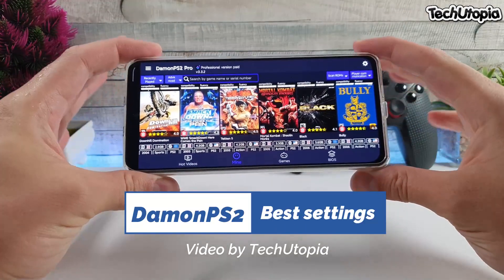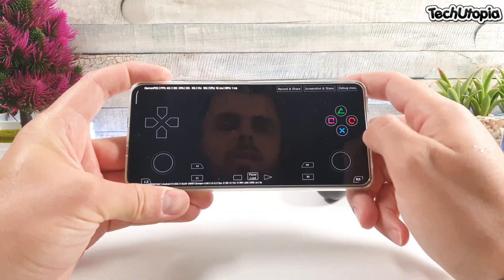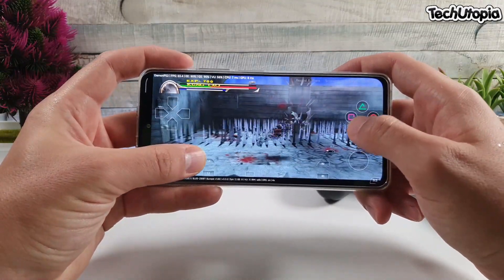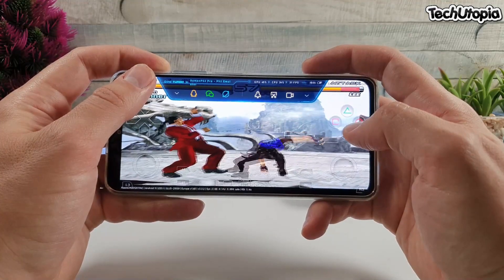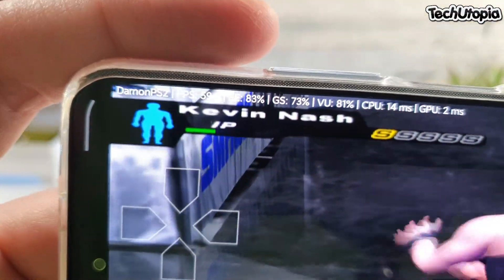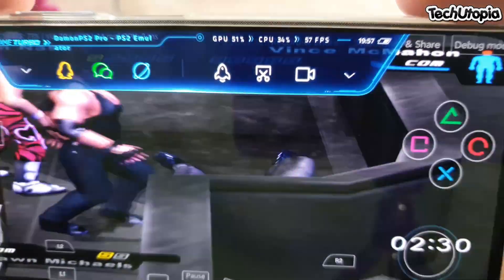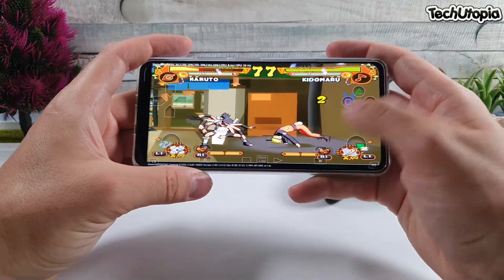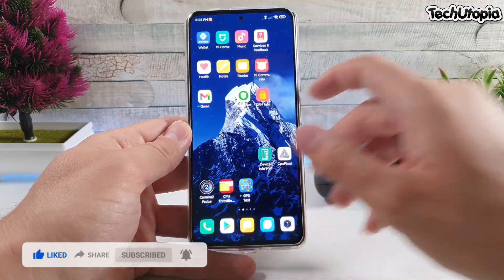DamonPS2 Pro Best settings for all smartphones! Better FPS/Faster/Performance/Tips/Tricks/Tutorial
➡️Poco F3 Aliexpress